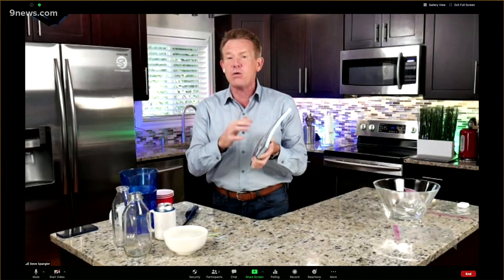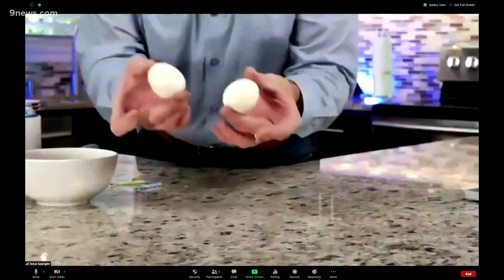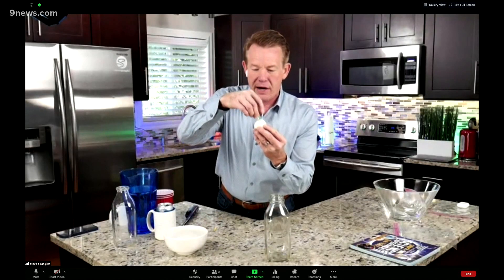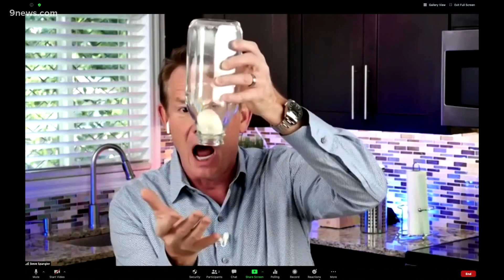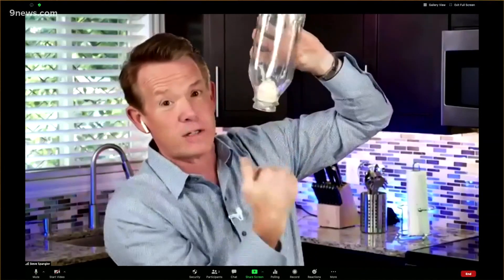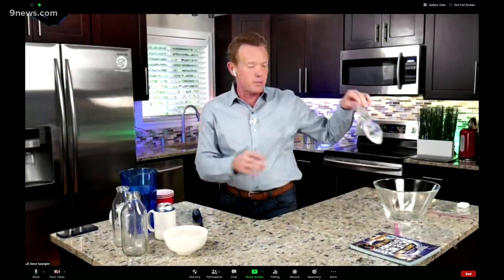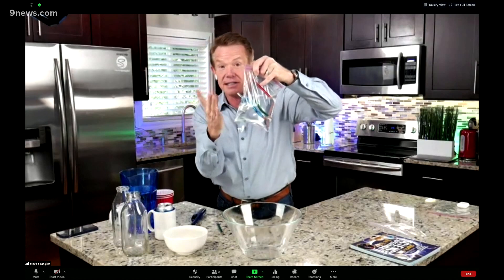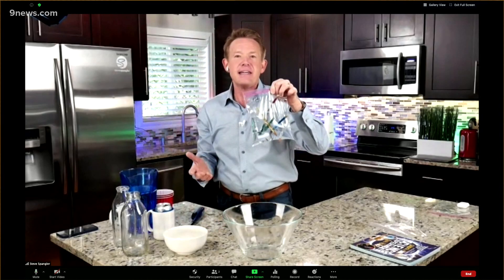Sneak peak at Steve Spangler's new science experiment book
Science guy and bestselling author Steve Spangler shares a favorite experiment from his new book.

9NEWS (KUSA) is located in Denver, Colorado.